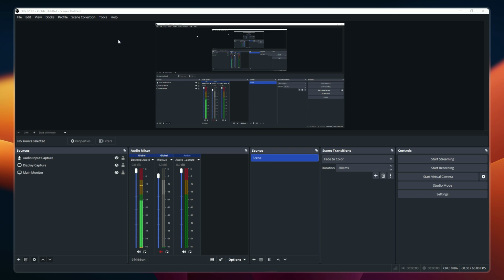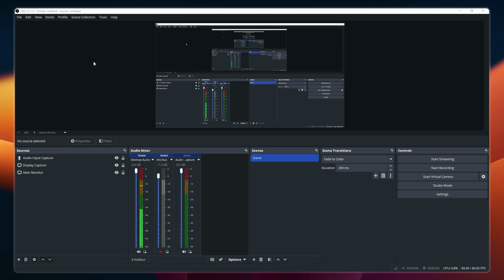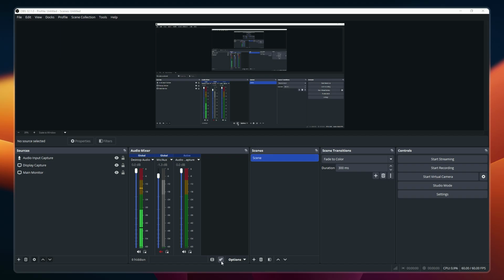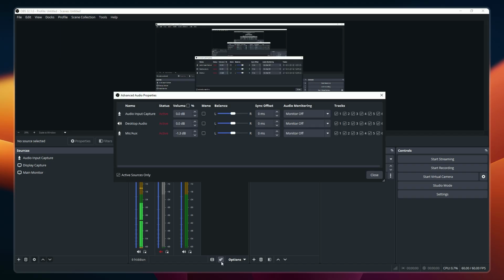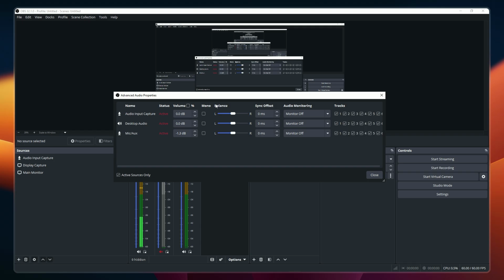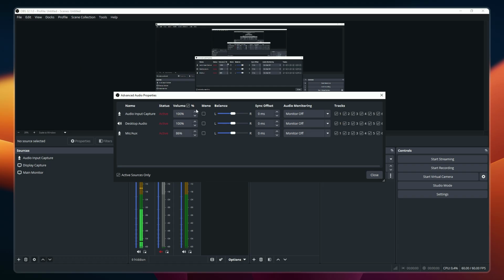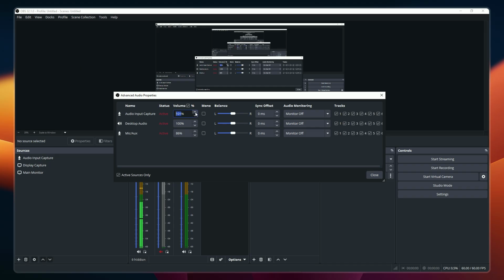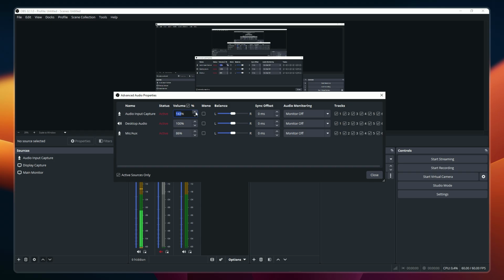How To Fix Low Audio Input Capture In OBS Studio | Tutorial 2026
By the end of this video, you’ll know fix low audio input capture OBS Studio, troubleshoot quiet microphone OBS, increase mic volume OBS Studio tutorial, resolve low sound OBS audio input, boost OBS Studio microphone levels, why is my audio low OBS capture, improve OBS Studio mic input quality, OBS Studio low volume fix guide, set up microphone audio OBS correctly, adjust OBS input gain for mic, common OBS Studio audio issues, solve OBS mic capture too low